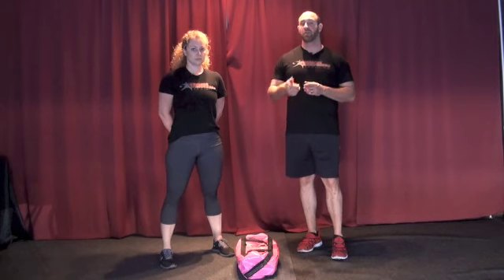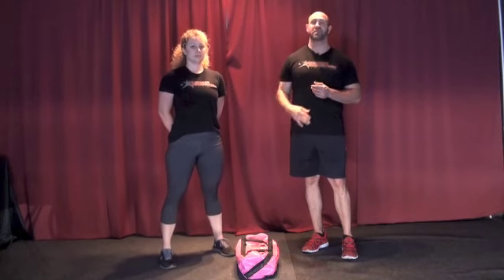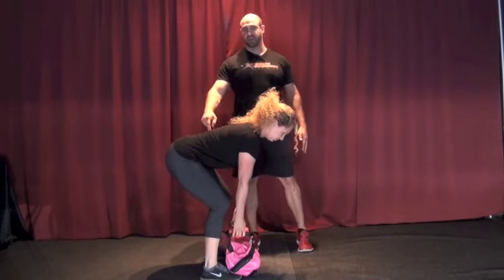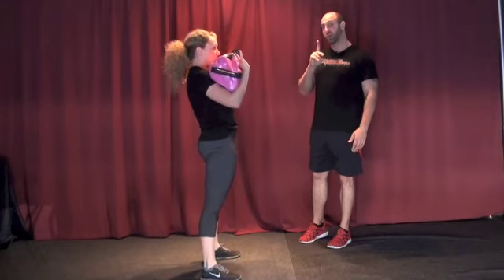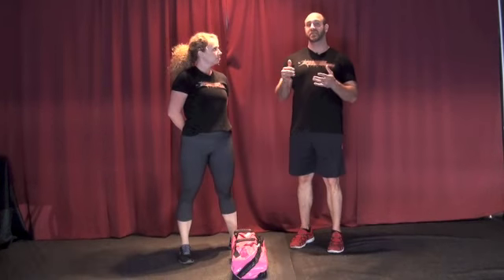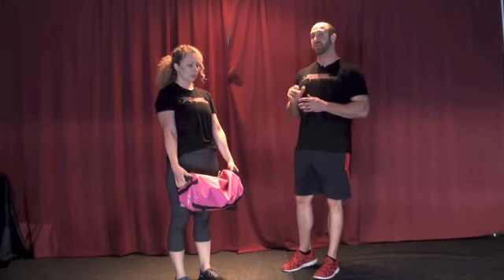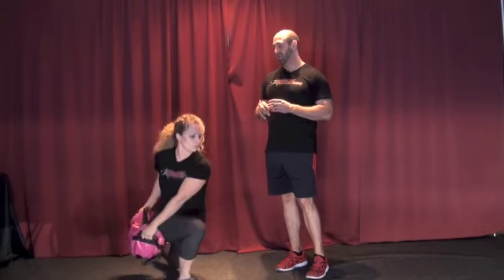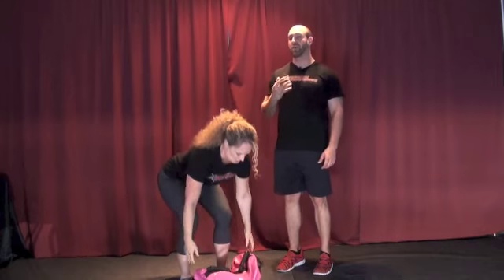15 Minute Ultimate Sandbag Challenge Workout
Do you believe 15 minutes can be enough time to get a REAL workout? This DVRT Ultimate Sandbag Training series instantly proves 15 minutes is more than enough time. The dynamic nature of DVRT Ultimate Sandbag exercises not only makes every exercise more challenging, but more fun to perform as well. Hitting all the muscles in your body in just 15 minutes shows the efficiency of DVRT Ultimate Sandbag workout programs. If you aren't a believer try this DVRT Ultimate Sandbag Training workout and let us know if you changed your mind!